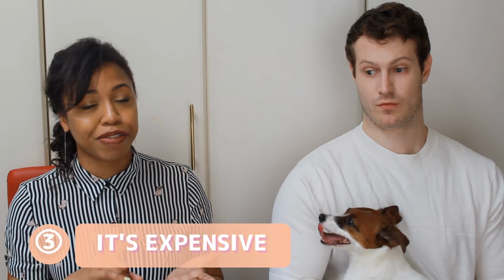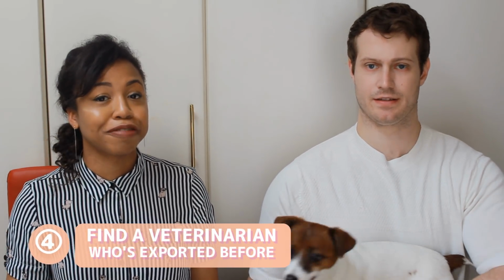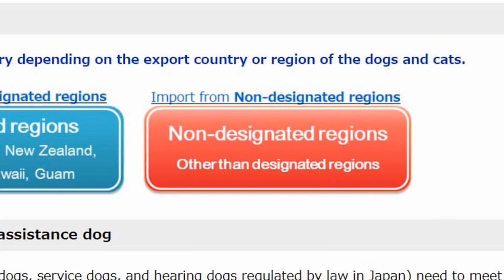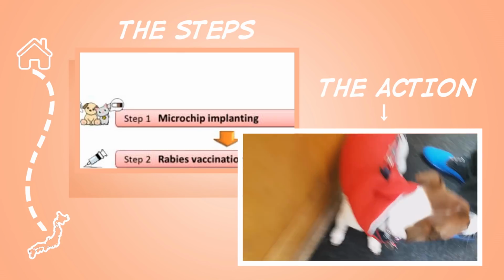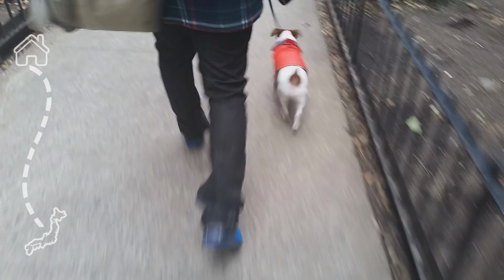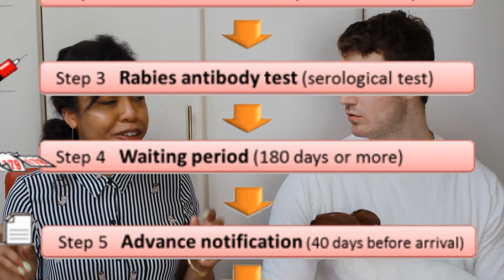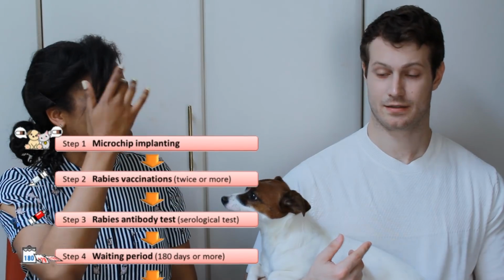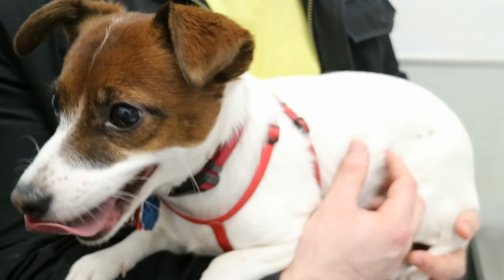We Moved Our Dog to JAPAN!! (In Cabin from the U.S )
Here's how we flew our dog to Japan (in cabin) with us!

Cheap Pocket WiFi for your next trip in Japan. Link above gives you a discount at checkout!

HNASHPLE

- - - - - - - - H O W  T O  R E A C H  M E - - - - - - - -

- - - - - - - - M Y M A I L B O X - - - - - - - -
Send me messages or whatever you want via the address below!:

Yummy Japan - KemushiChan
〒150-0022 東京都渋谷区恵比寿南2-1-2 R・K・F恵比寿ビル5F

Yummy Japan - KemushiChan
5F, RKF-EBISU, 2-1-2, Ebisuminami, Shibuya-ku,
Tokyo, 150-0022, Japan

Hi! My name is Loretta, a girl from the U.S. who moved to Japan! I'm here on the MEXT scholarship program as a graduate student, studying to get a Masters in Business Administration. Here are some answers to common questions:

1. Do I Speak Japanese? Yep! I was taught formally in High School and have been speaking now for over 15 years.
2. What are you studying? I'm a student in a Japanese "Masters of Business Administration Program"
3. How old are you?
4. How did you get into Japanese school?
5. What camera equipment do you use?: I film my videos with a Canon 60D using a 30mm Sigma Art Lens and I edit with Sony Vegas Pro 10 (with some help from photoshop).